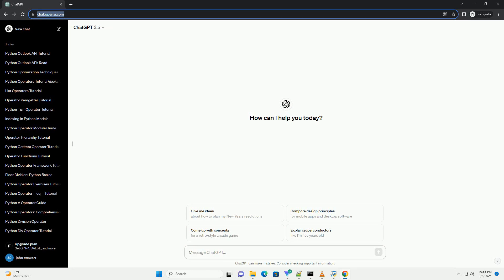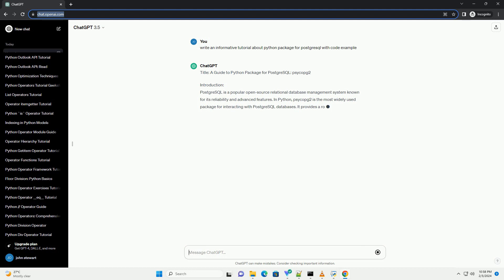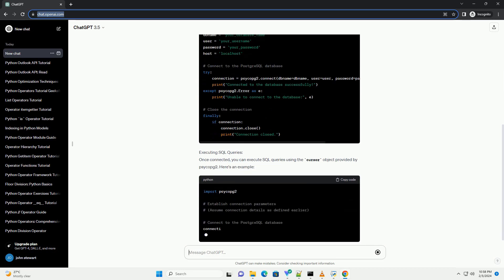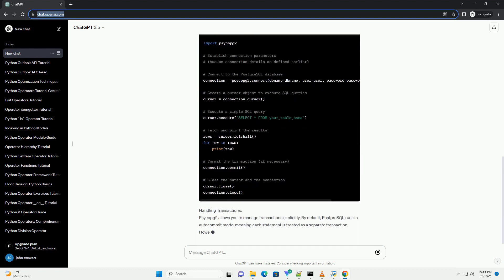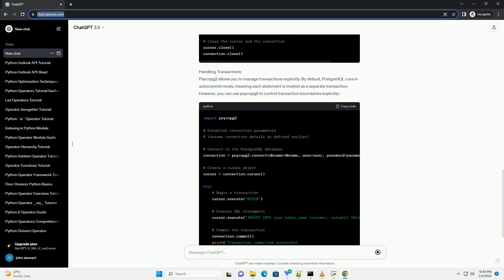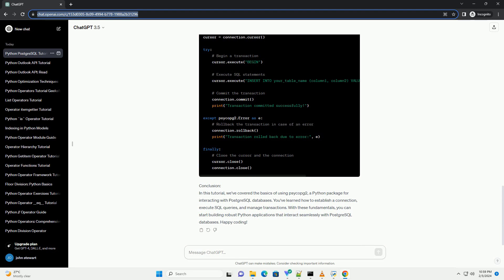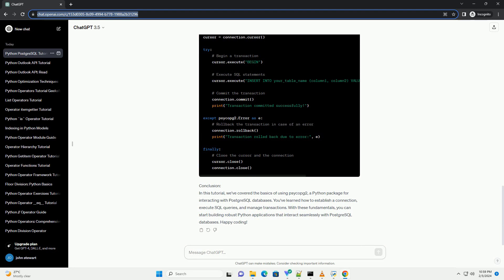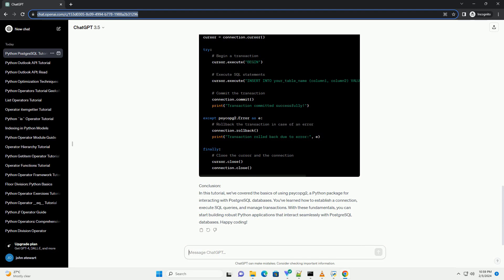python package for postgresql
title: a guide to python package for postgresql: psycopg2
introduction:
postgresql is a popular open-source relational database management system known for its reliability and advanced features. in python, psycopg2 is the most widely used package for interacting with postgresql databases. it provides a robust set of tools for connecting to databases, executing sql queries, and managing transactions. in this tutorial, we'll explore how to use psycopg2 to interact with a postgresql database using python.
prerequisites:
connecting to a postgresql database:
to start, we need to establish a connection to a postgresql database using psycopg2. here's a basic example:
executing sql queries:
once connected, you can execute sql queries using the cursor object provided by psycopg2. here's an example:
handling transactions:
psycopg2 allows you to manage transactions explicitly. by default, postgresql runs in autocommit mode, meaning each statement is treated as a separate transaction. however, you can use psycopg2 to control transaction boundaries explicitly:
conclusion:
in this tutorial, we've covered the basics of using psycopg2, a python package for interacting with postgresql databases. you've learned how to establish a connection, execute sql queries, and manage transactions. with these fundamentals, you can start building robust python applications that interact seamlessly with postgresql databases. happy coding!

python package vs module
python package naming conventions
python package manager
python package structure
python package index

Related videos on our channel:
python package manager
python package structure
python package index
python package installer
python package for excel
python package version
python packages
python packages for data science
python postgresql connection string
python postgresql connection
python postgresql driver
python postgresql insert
python postgresql
python postgresql library
python postgresql example
python postgresql parameterized query